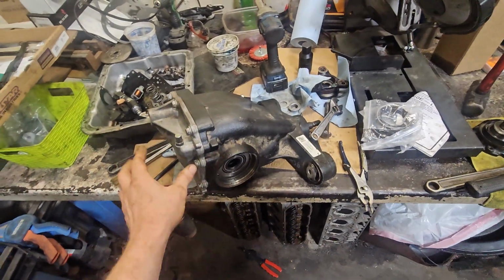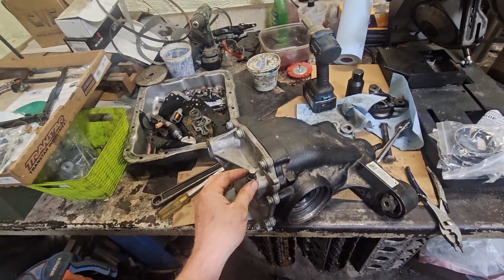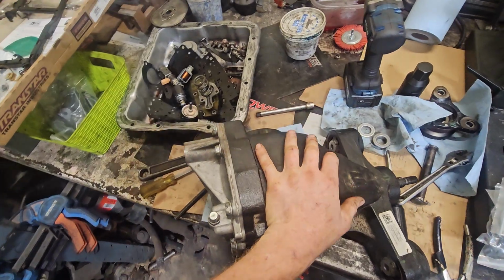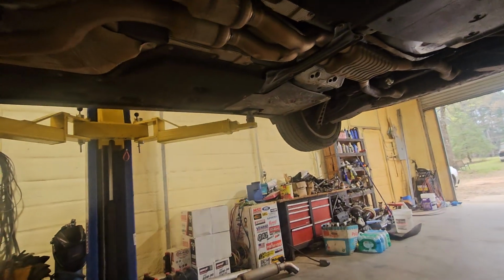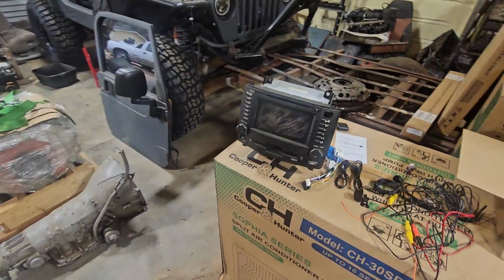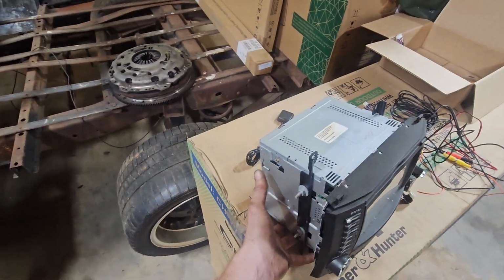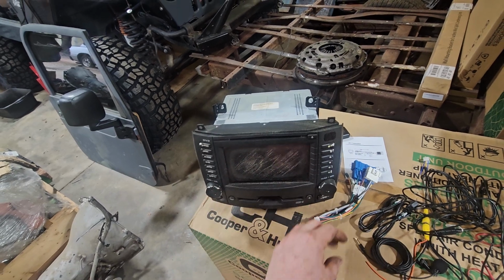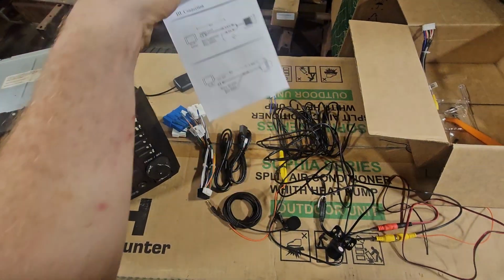2015 CTS Rear end update